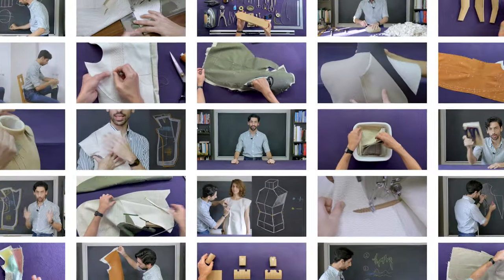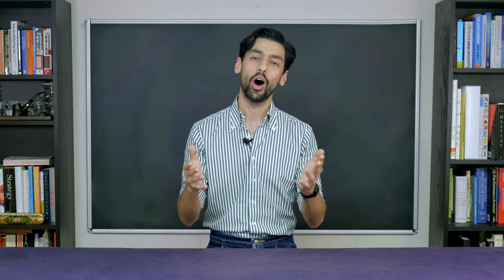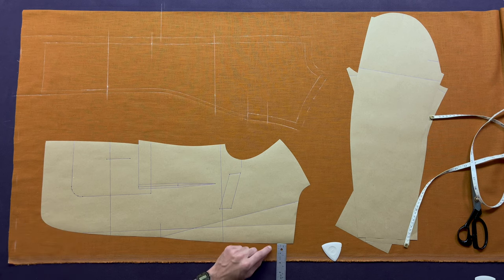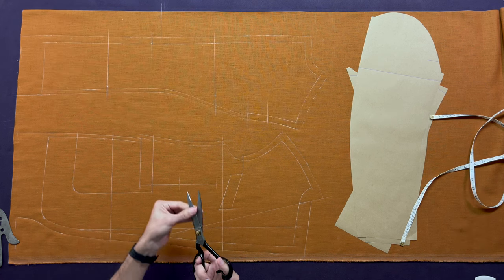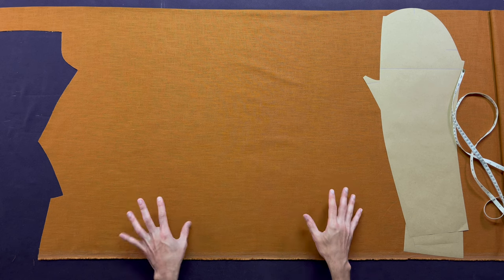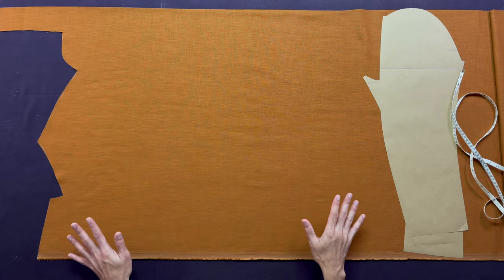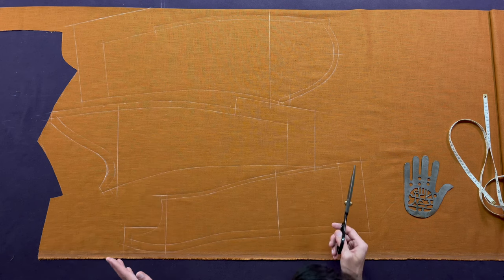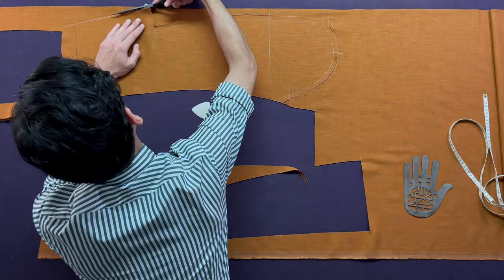L9: How to Strike Out the Pattern & Cut Our Traditional Jacket | Online Coat Making Course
In this video lesson, we will cut out the patterns of our Traditional Model. We will teach you how and where to lay the front, back, side and sleeve panels whilst leaving a little extra for our “fit-up”, which is the extra material used to sew our facings, top collars and pockets.

The correct lay will not only save you money by laying your patterns economically, but also prevent your project from not having enough cloth to be completed after hours of work.

𝐀𝐥𝐥 𝐲𝐨𝐮 𝐧𝐞𝐞𝐝 𝐭𝐨 𝐝𝐨 𝐢𝐬:
1. Choose your model

Lesson 9 - How to Strike Out the Pattern & Cut Our Traditional Jacket

// CHAPTERS //

00:00 - Welcome to lesson 9
01:24 - Pattern Lay - Miniature scale
02:48 - Ironing fabric
04:08 - Striking out pattern & cutting out fabric
31:40 - Purple Box - Foundation Bundle
32:45 - Bloopers

INTERNATIONAL SCHOOL OF TAILORING